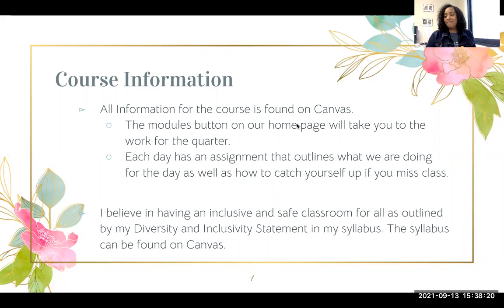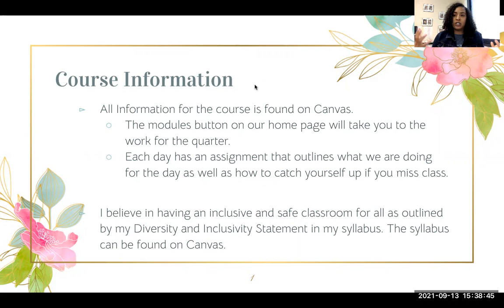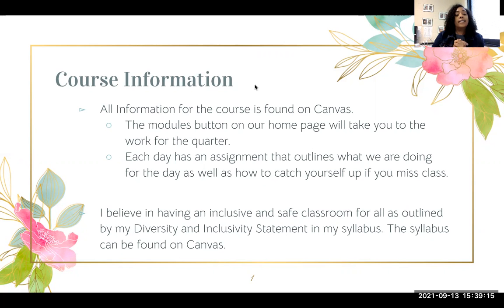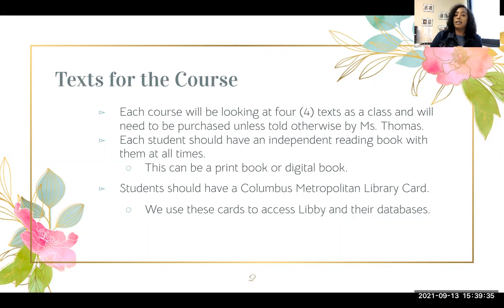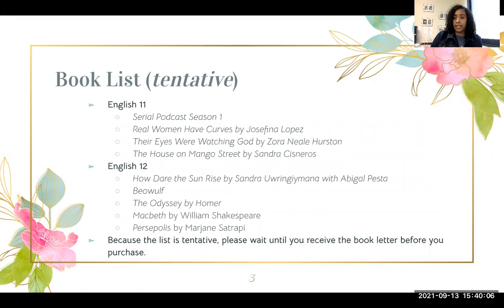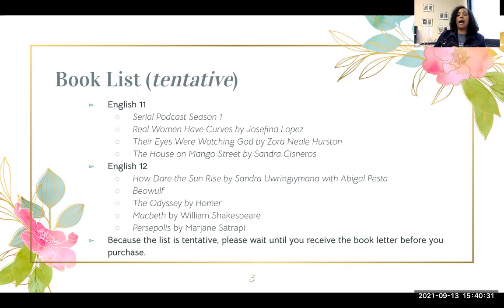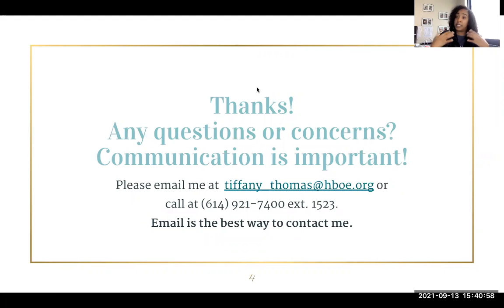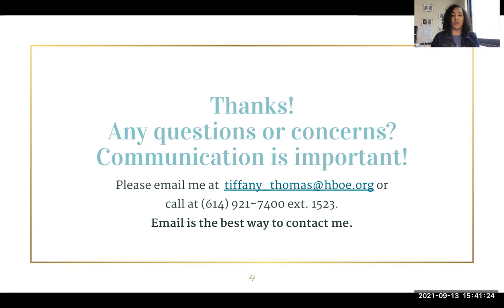Open House 2021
Open House Video for Ms. Thomas, Hilliard Bradley HS